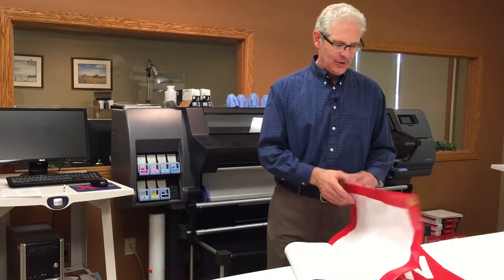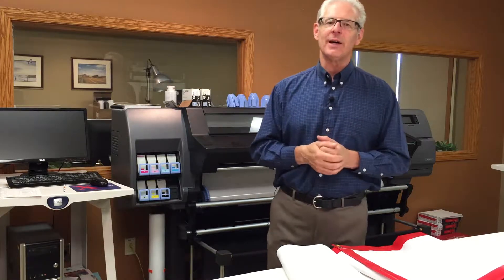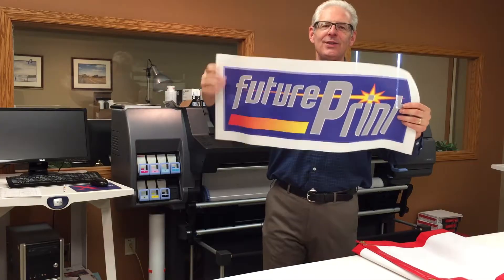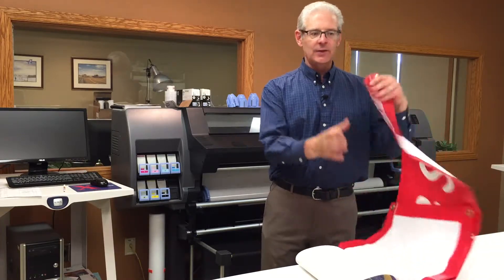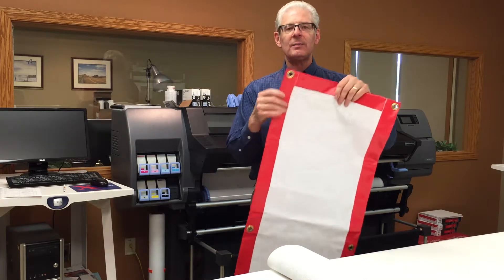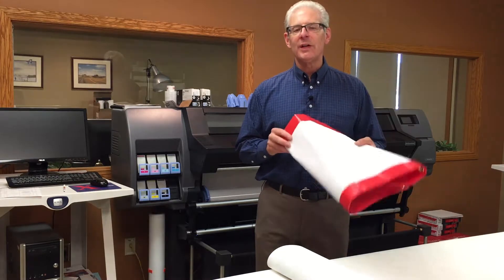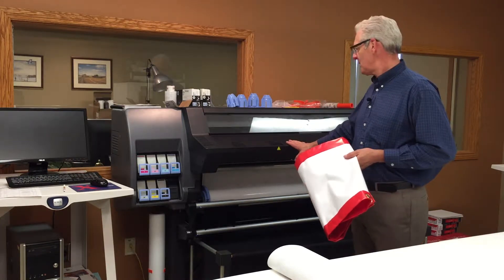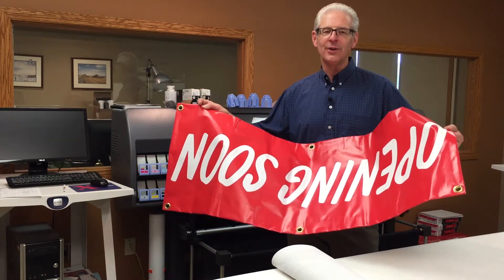Karmen's Corner Banners by Future Print